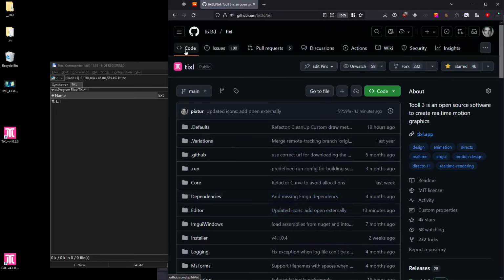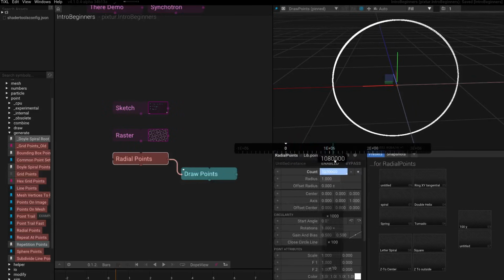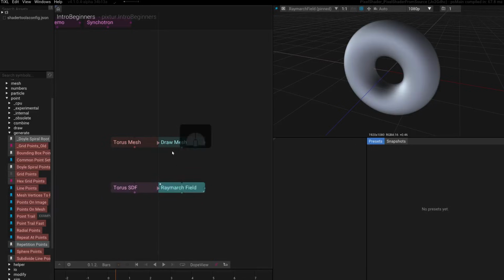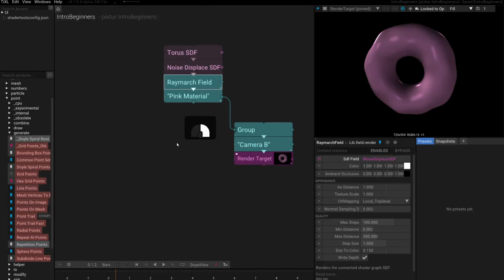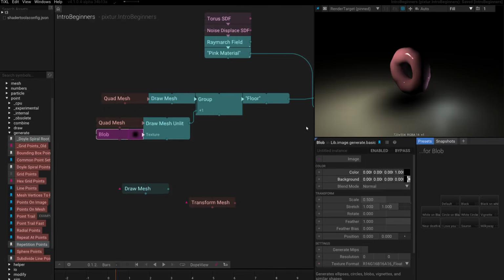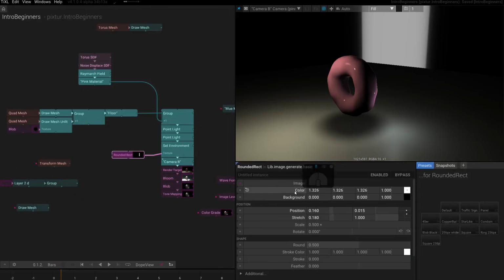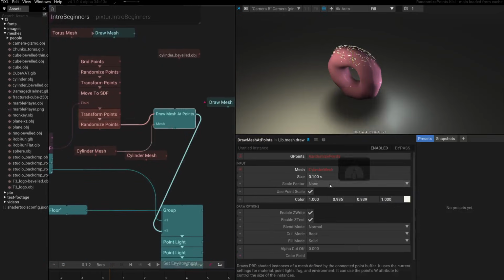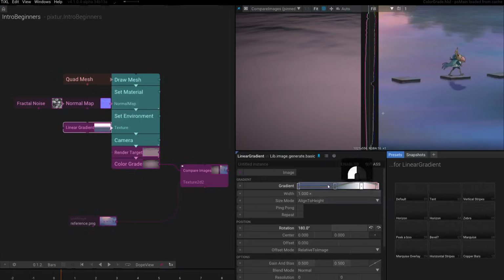TiXL for Beginners Meetup #1 (2025-11-10)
This is a recording of our first "TiXL for beginners meet-up". Originally planned as a webinar it turned into slow walk through on how to create a scene from scratch.

We plan to have these monthly on every first Sunday (6pm C.E.T.) of the month.  If you're interested, join us on Discord

Reference: 💬🗯️Chat   💡Tip  📘Op reference    🌟Highlight    🆕Feature  🛠️Let's patch    🧠Background

0:00🗯️ Welcome
2:00 📘 TiXL help and release on GitHub
4:15 📘 Installing Alpha versions
6:24 📘 AppData/Roaming  for Settings
7:45 📘 Documents/TiXL for Projects
8:15 📘 Handling OneDrive issues
9:10 📘 Create a new Project
9:50 💡 Realtime graphics for artists
16:00 📘 Operators types
20:00 📘 bottle necks: polycount, fill-rate and GPU-memory
38:00 🛠️ Creating a "Blender donut"
53:00 📘 Working with SetMaterials
1:01:00 📘 Buildings scenes with Groups
1:05:00 📘 Draw mesh (two sided)
1:13:00 📘 SetEnvironment
1:17:00 📘 the Symbol-palette
1:20:00 📘 Fake shadows
1:23:00 💡 Resolutions in TiXL
1:29:00 📘 Bloom
1:29:00 📘 analyzing with ImageLevels
1:53:00 📘 GridPoints
2:00:00 📘 MoveToSdf
2:07:00 📘 Framing ops with Annotation
2:14:00 🗯️ Creative process